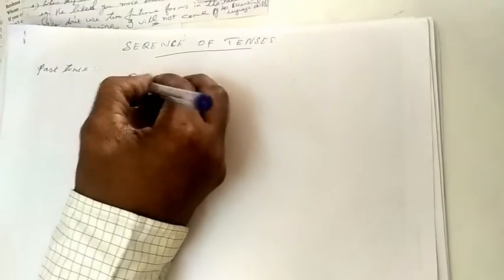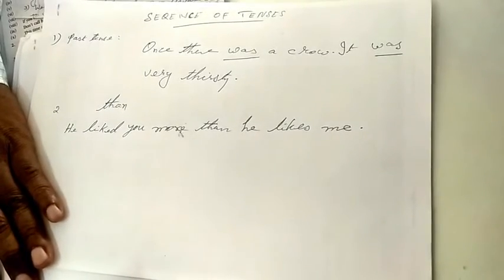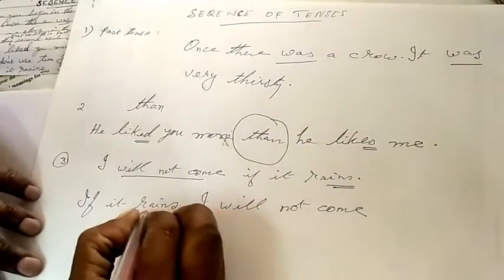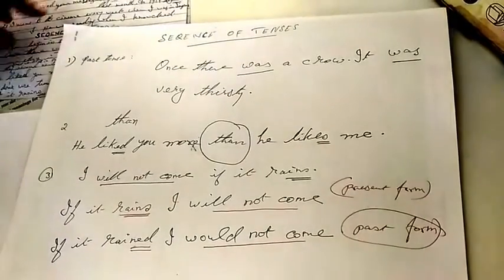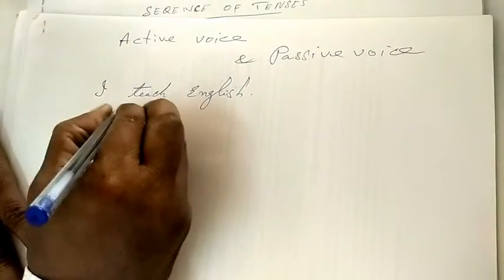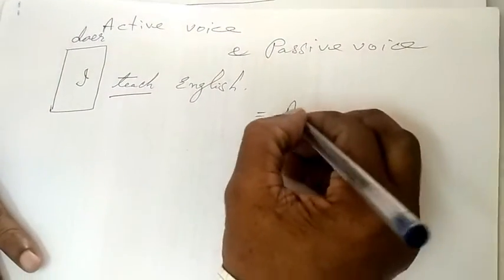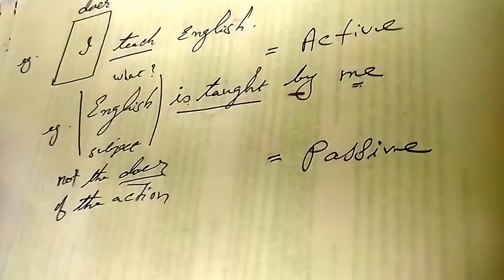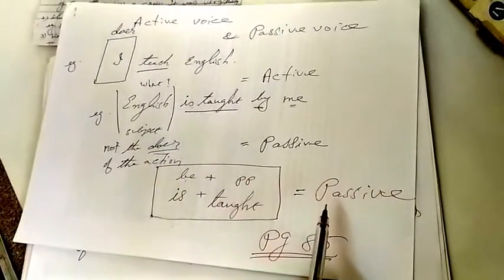Sequence of tenses